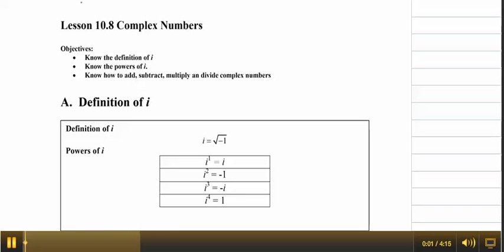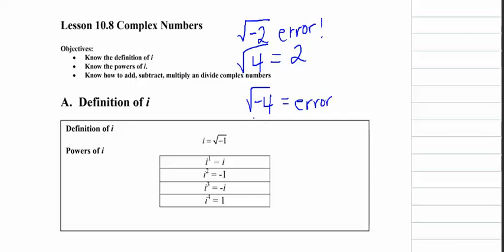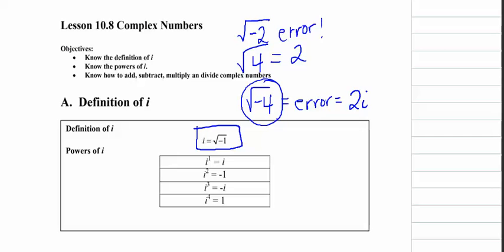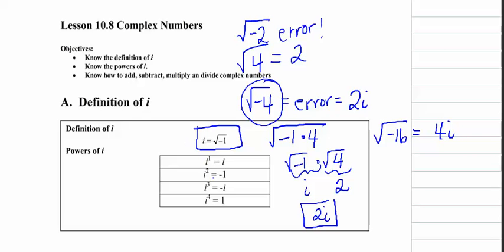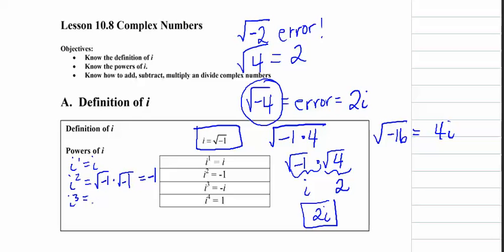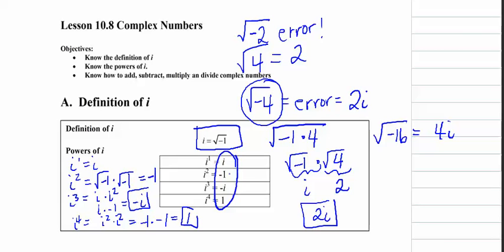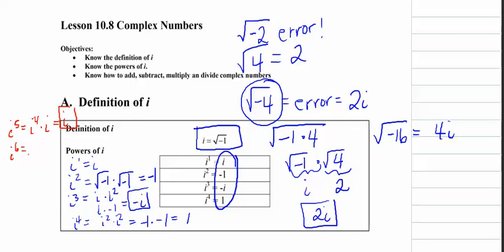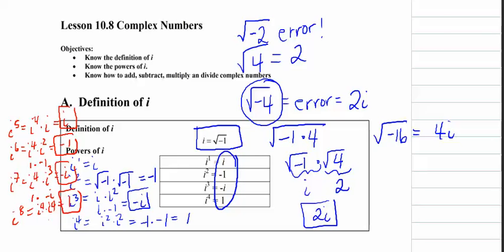Introduction to Imaginary Numbers